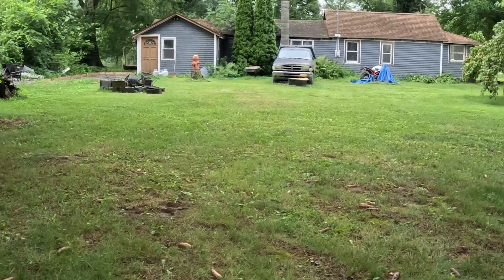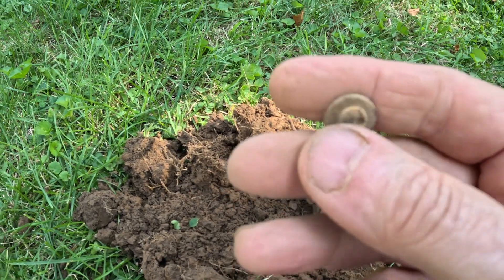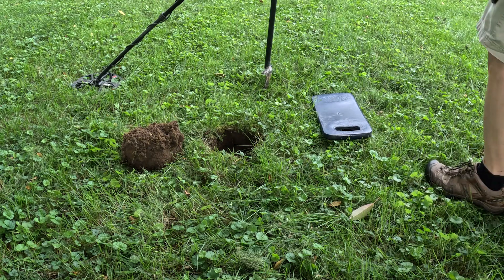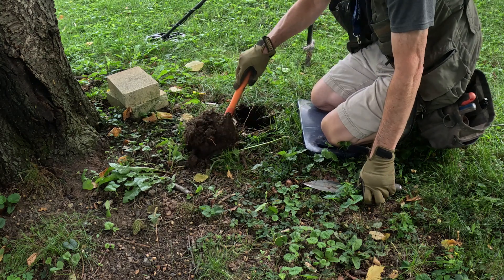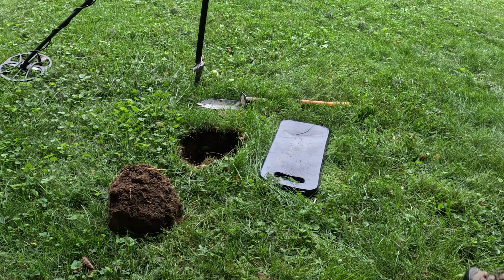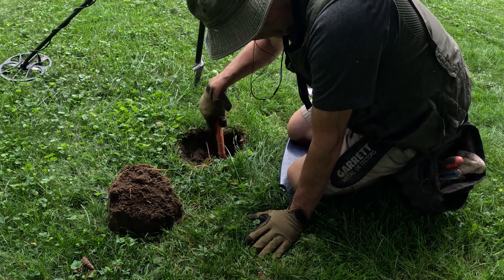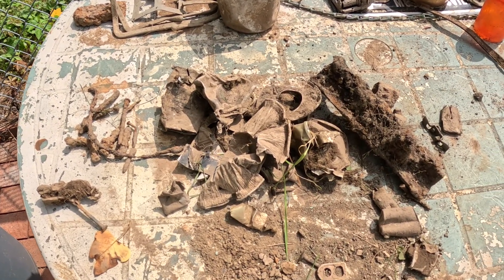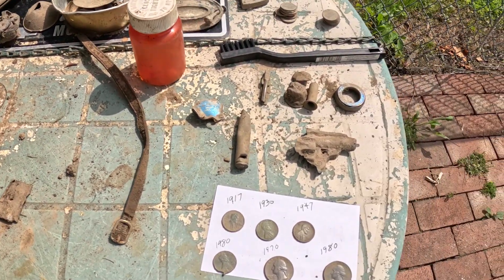Neighborhood Metal Detecting | Backyard Treasure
Metal detecting adventure at a couple of local neighborhood yards. Found a few collectibles and a surprisingly old military button. Cleaned a lot of trash out of the ground doing my part for environmental cleanup. See you at the next one.

My Gear:
Minelab CTX 3030 or Equinox 800
Anaconda NX-6 shovel
Garrett or Minelab 35 pin-pointer
Garrett edge digger
Gray Ghost catch-all pouch

0:00 Opening
0:10 Permission 1
0:23 General Service Button
3:07 Permission 2
3:42 First Find - Permission 2
16:38 Indian Fob
21:52 Wrap-up
23:48 Good-bye